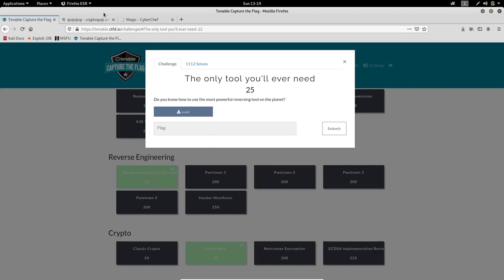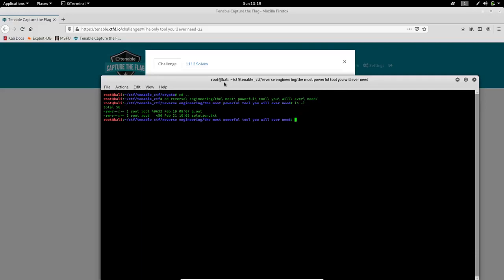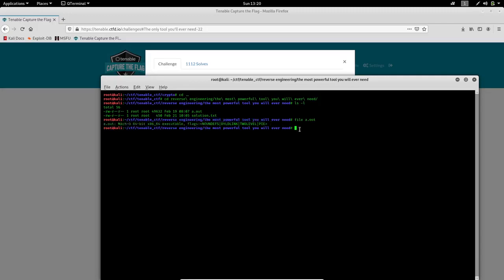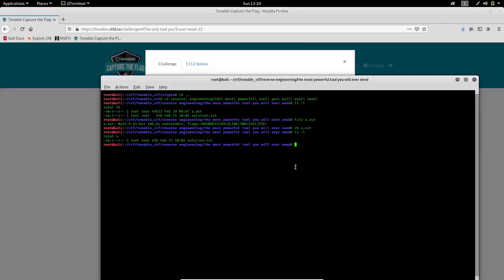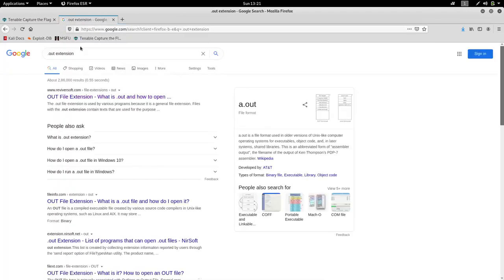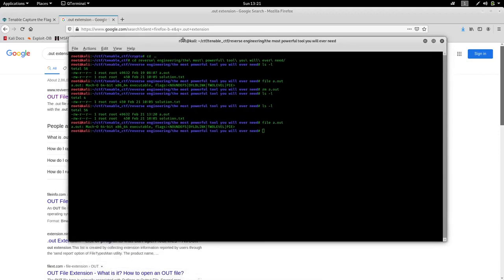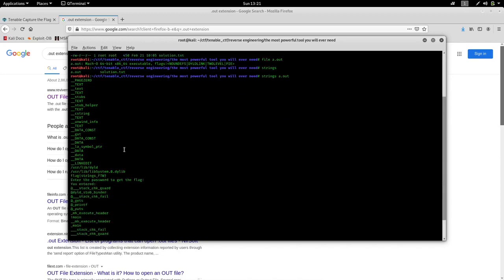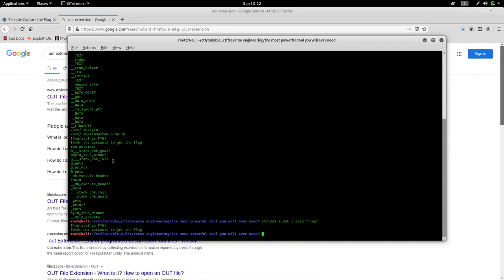The Only Tool You'll Ever Need || Tenable CTF 2021 || Reverse Engineering Challenge || Walkthrough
Hello Viewers,
We are going to solve a CTF named TENABLE CTF 2021 in this series.
In this video I am going to solve REVERSE ENGINEERING challenge.
I will show how and what approaches I did made to find the flag.
You will find the whole playlist on my channel.

And like the video if you find the way helpful.